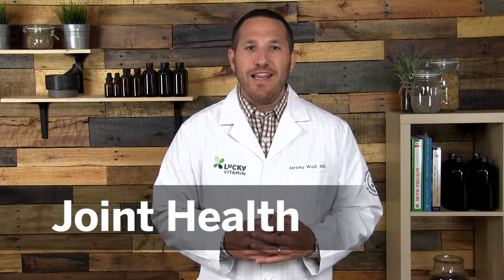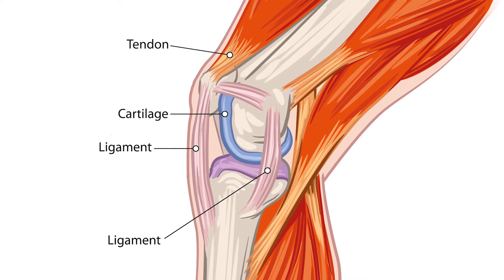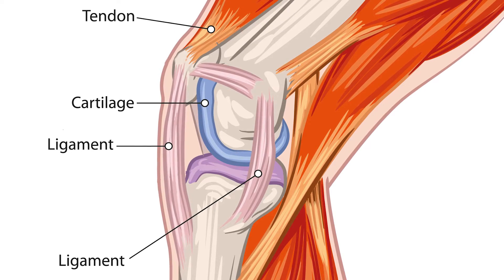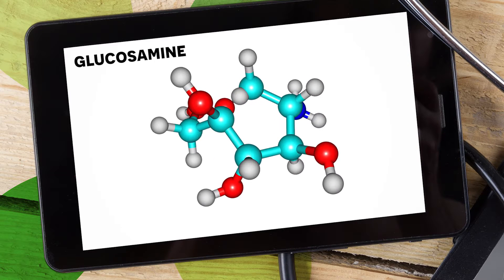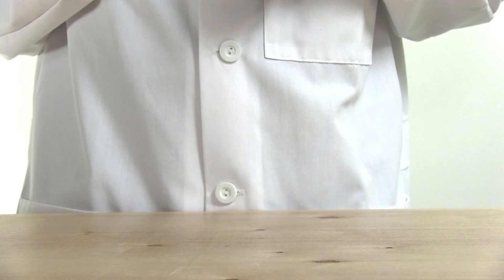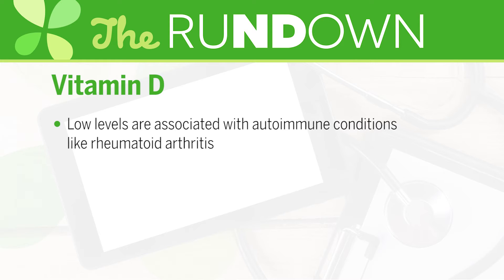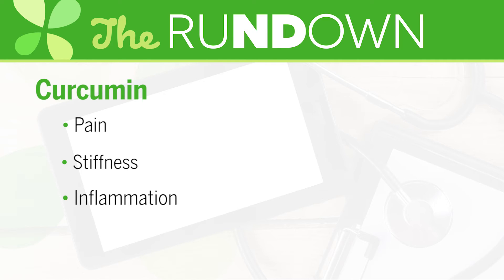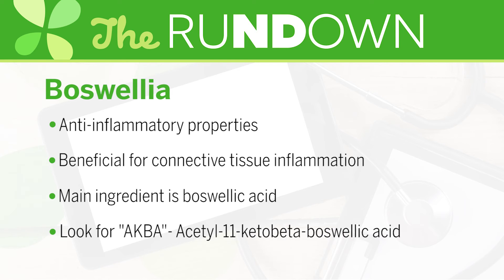Help Your Joints! | Ask the ND with Dr. Jeremy Wolf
In this episode, Dr. Jeremy Wolf explains how joints work, and how to keep them at peak performance.

About The Series:
Watch LuckyVitamin's Ask The ND series featuring LuckyVitamin Dr. Jeremy Wolf for healthy information, benefits and facts about popular nutritional supplements and wellness topics. These quick guides are great educational resources to learn about a variety of wellness oriented topics from a trained Naturopathic Physician.

About The Doctor:
Dr. Jeremy Wolf is a Licensed Naturopathic Physician (N.D.). He completed his four-year medical training from the Southwest College of Naturopathic Medicine (SCNM) and Health Sciences graduating with high honors. Prior to receiving his Doctorate, Dr. Wolf received his Bachelors in Science with a focus in Biology from Towson University. Dr. Wolf's medical focus is based on Herbal Medicines, Health Supplements, Homeopathy, Pediatrics, Nutrition and Physical Medicine. He has also had extensive training in Therapeutic Nutrition. Dr. Wolf's medical philosophy is based on a healthy balance of diet, exercise and proper nutrition to aid in the reversal of disease and stimulate the body's innate ability to heal itself.

About LuckyVitamin:
For those leading active, healthful lives, LuckyVitamin is the inspirational and supportive source for products and knowledge dedicated to helping everyone on their journey towards happy wellness. to learn about healthy living and shop thousands of health and wellness products at great prices.